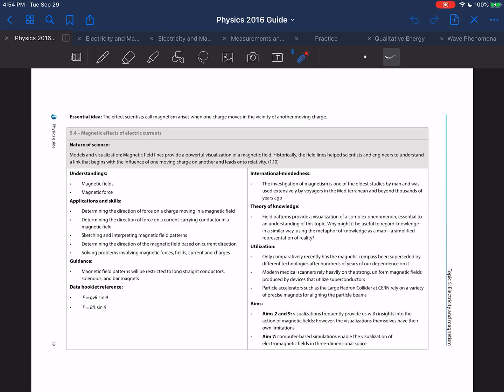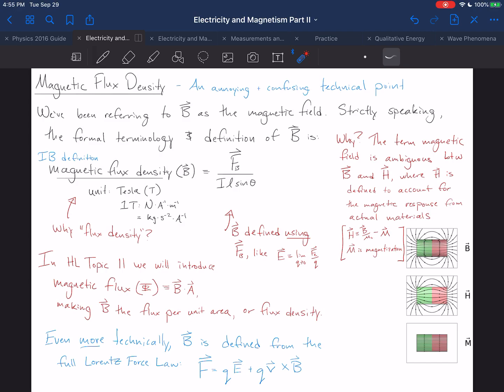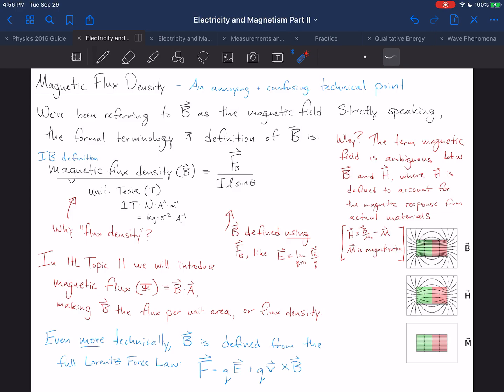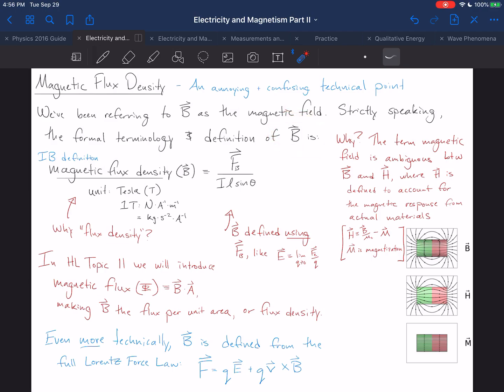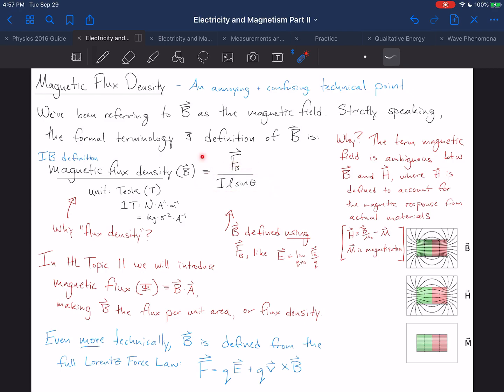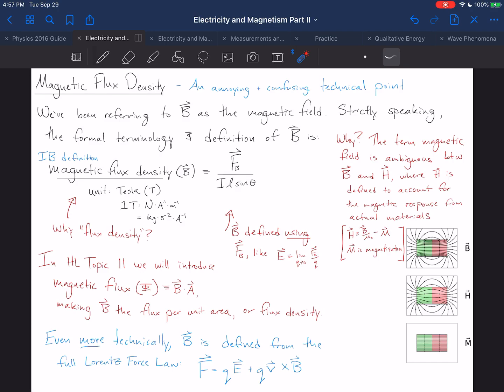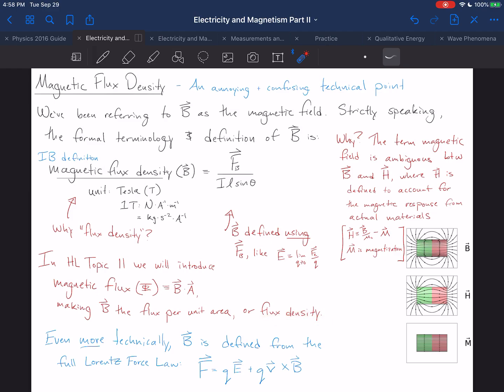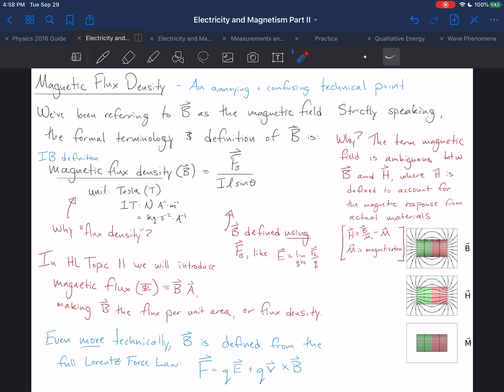Topic 5.4.10 - Magnetic Flux Density